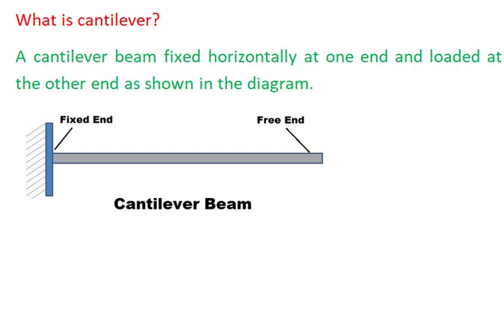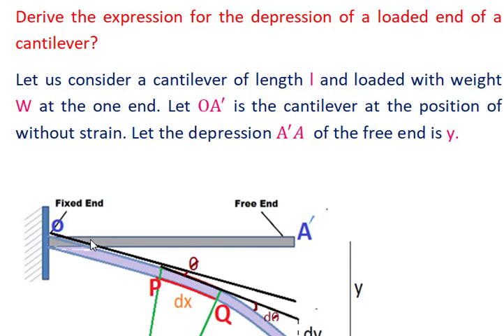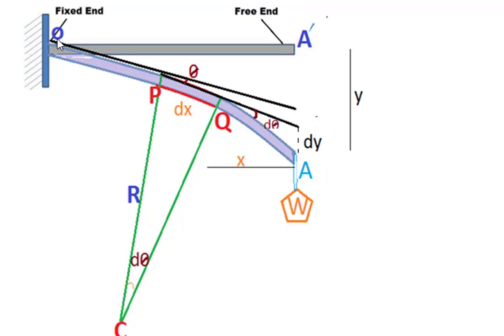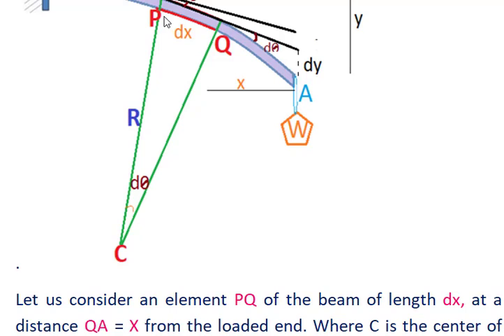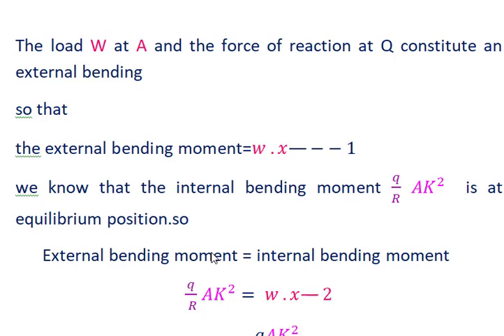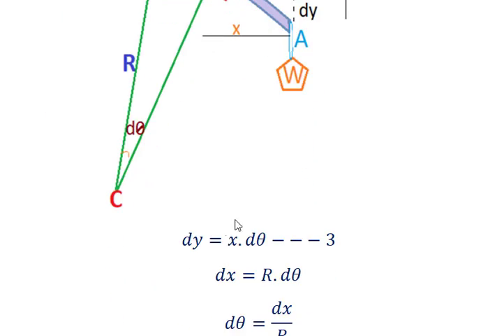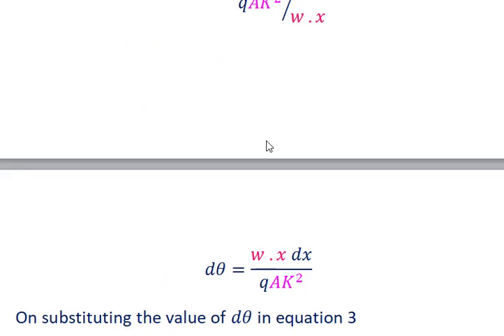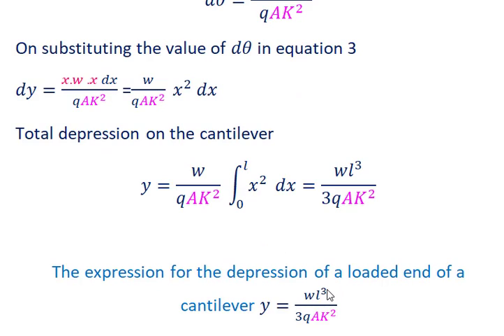JMA- PROPERTIES OF MATTER